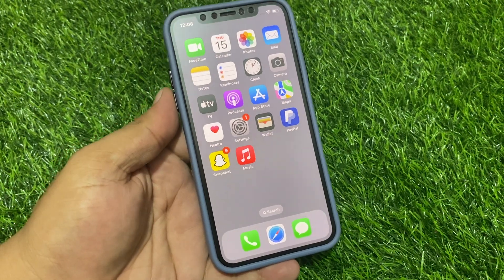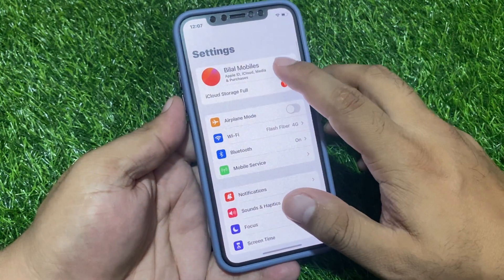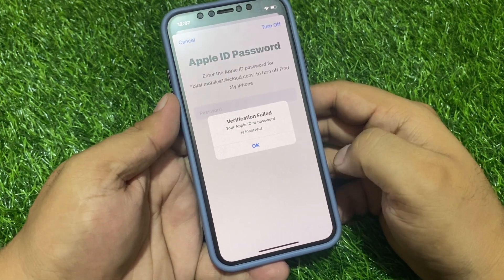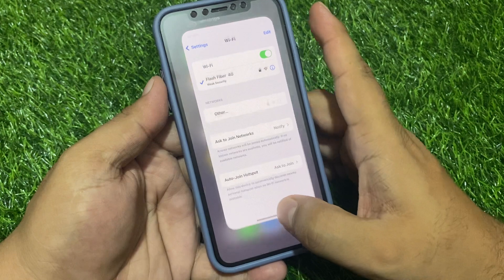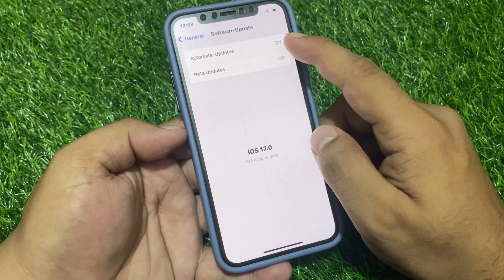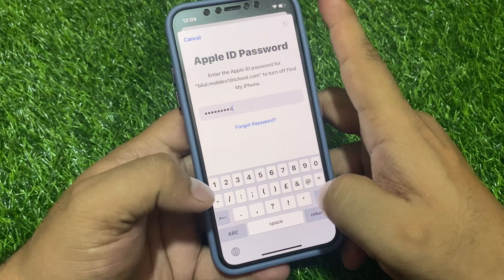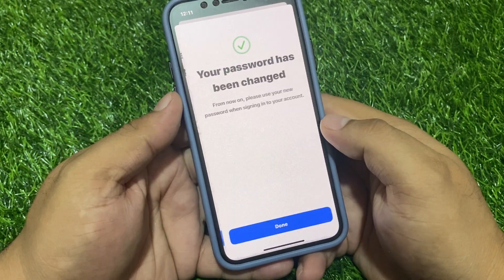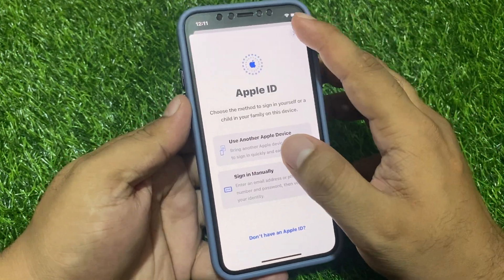Fix Can't Signout Of Apple iD Even Password Or Apple iD Is Correct ( IOS 17)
Fix iCloud Signout Problems Verification Failed Even Password Or Apple iD Is Correct   IOS 17